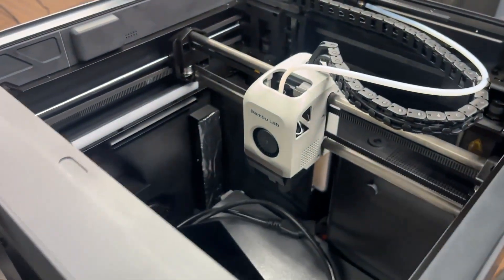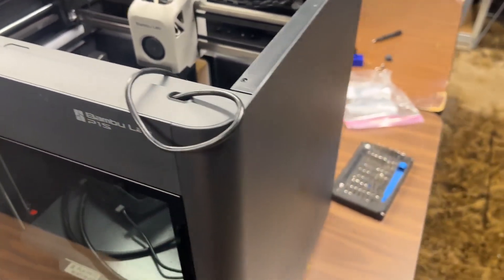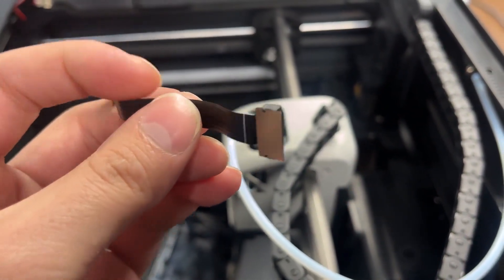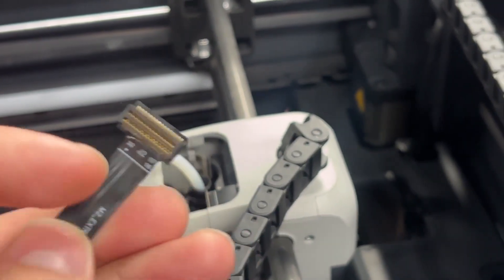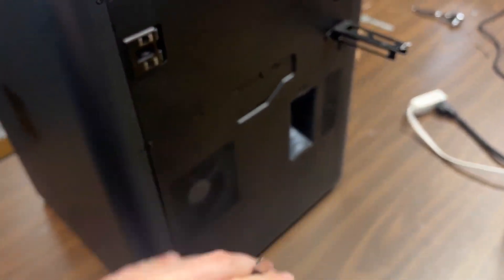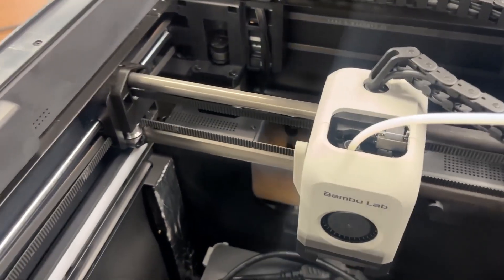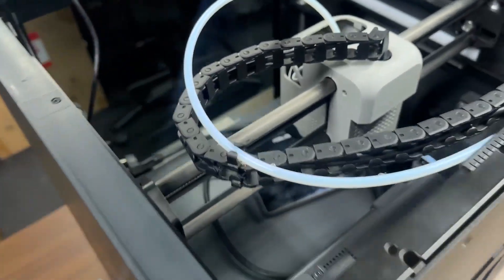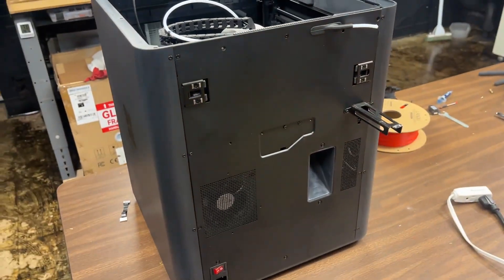Troubleshooting BAMBU P1S // Damaged Ribbon Cable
Issue was damaged ribbon cable. A $10 item might save you time and money, so carefully go over every detail!